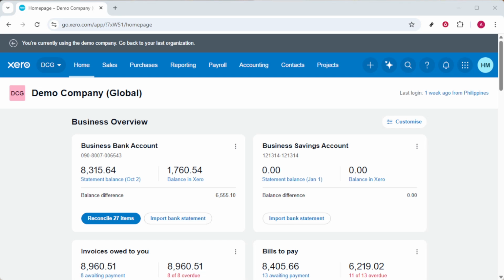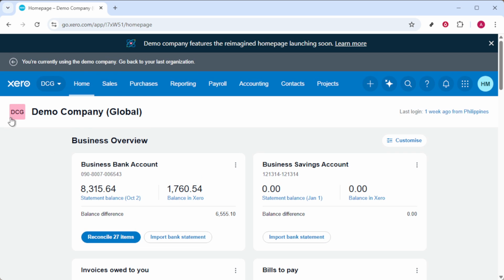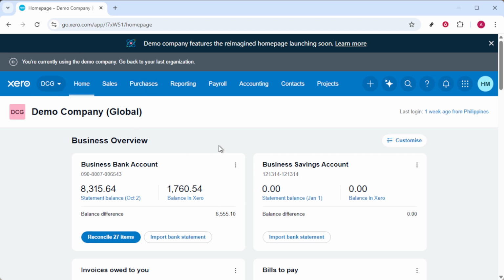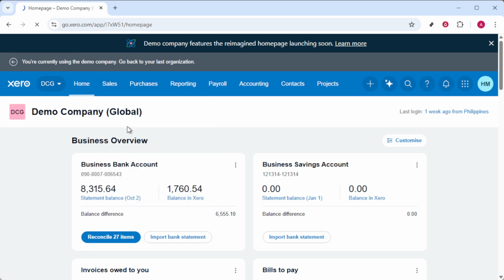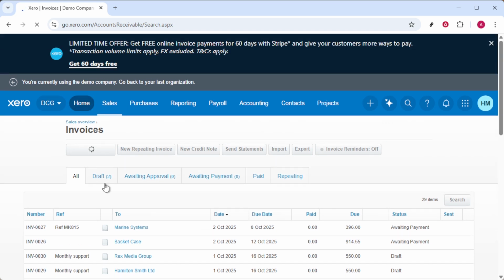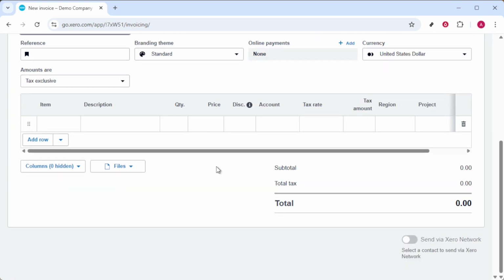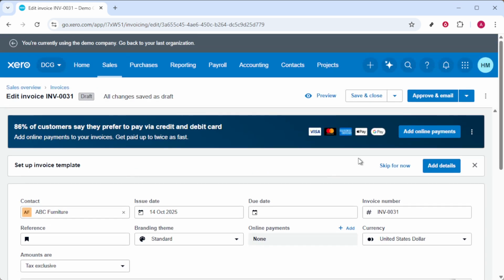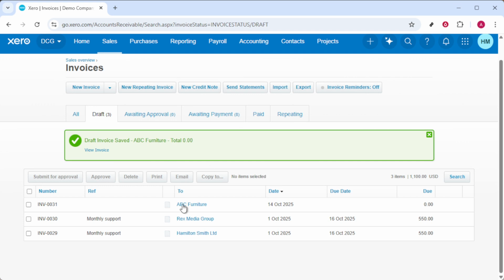How to Create a Balance Sheet in Xero | 2025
Learn how to create a balance sheet in Xero 📊. Step-by-step guide to generate accurate financial statements, track assets and liabilities, and gain a clear overview of your business’s financial health.